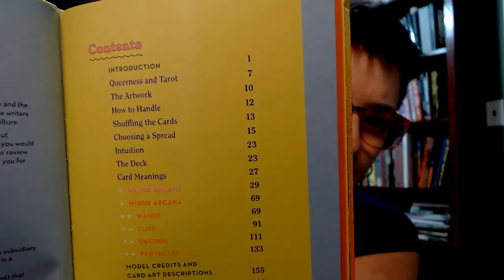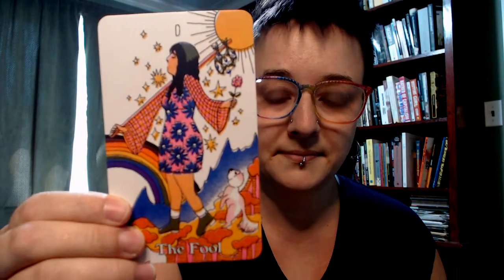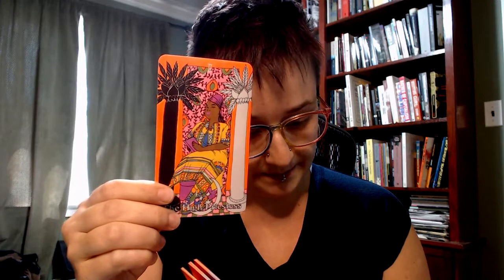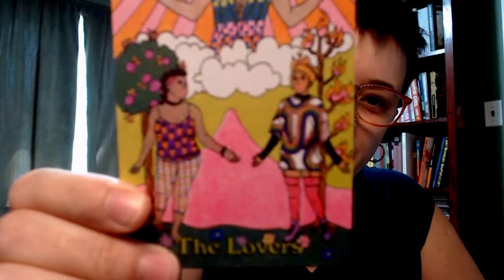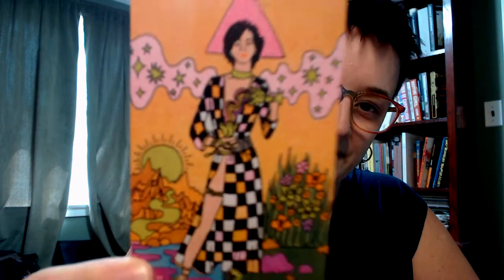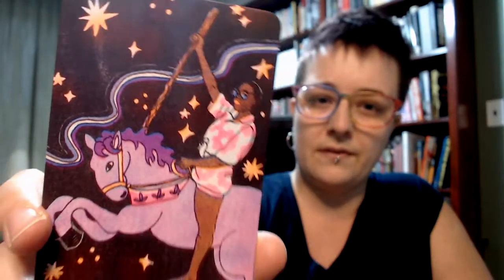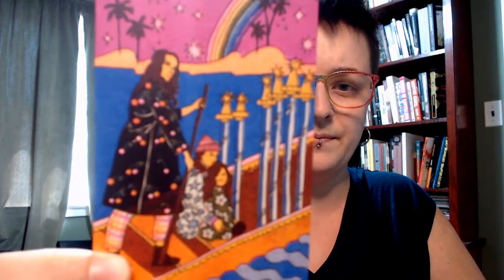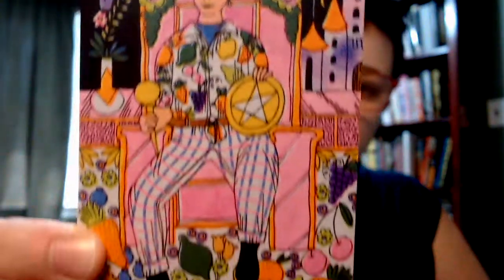Queer Tarot - Unboxing & First Impressions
This is my unboxing of the Queer Tarot.  There are a lot of unboxings of this deck out there, but I wanted to share my queer joy with you.  I do have some issue with some of the guidebook content but I'm honestly not surprised by that, and I am so happy with the bright colours, fabulous fashions, and zine-reminiscent spirit of this deck.  I ramble a LOT in this one so here’s timestamps:
00:00 Intro thoughts + the word ‘queer’
08:50 Cardstock, tuck box, size
12:02 Art method: risograph machines
13:48 Major arcana (with a guidebook sampling and mini-rant at 14:32)
29:17 Wands
32:58 Cups
36:29 Swords
40:05 Pentacles